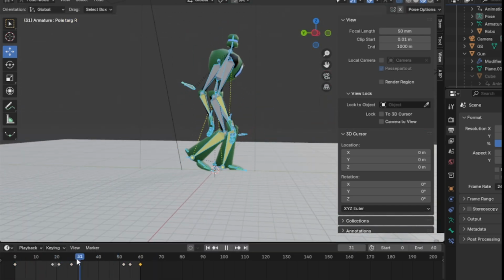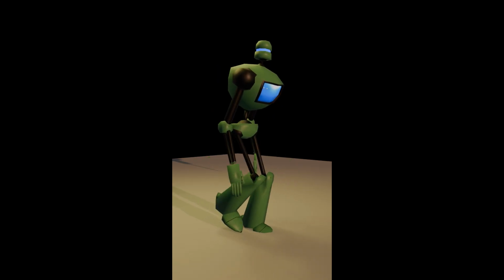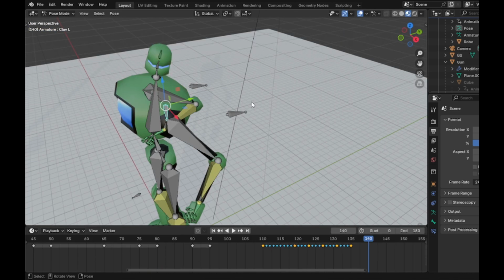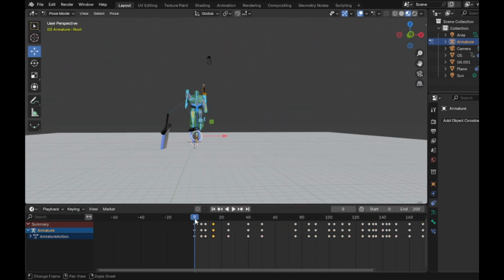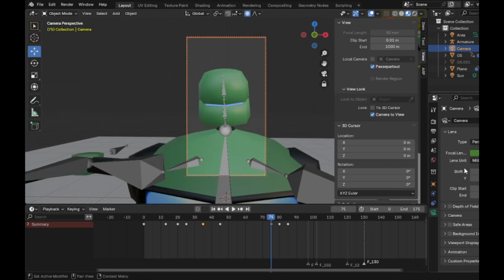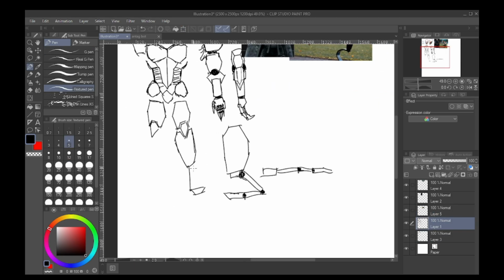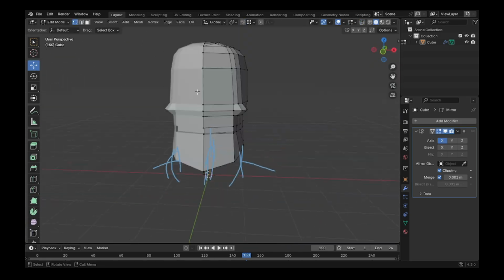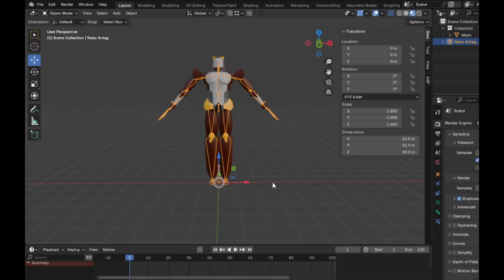Dev Blog 6 - A Week of Purpose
I think it was a fine week. Sure there wasn't the best stuff, but a new model isn't something to scough at, and day 3 had a BANGER. Hopefully some more awesome flows through my hands for this next week as I try longer and longer stuff, breathing in scenes and feeling these motions.
The tutorials I used:
Music here are:
Boss Medley - De Blob 2 ost

In Space - De Blob 2 ost

Radical Highway 3rd encounter - Shadow Generations ost

Bomber Defused by yours truly